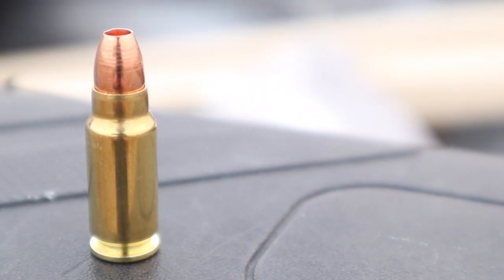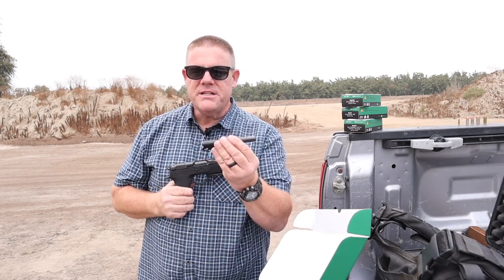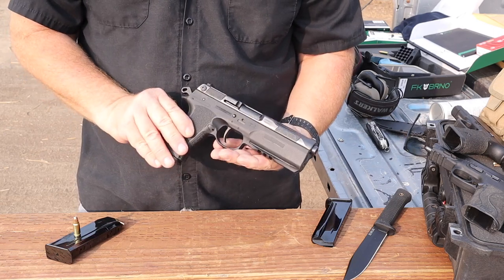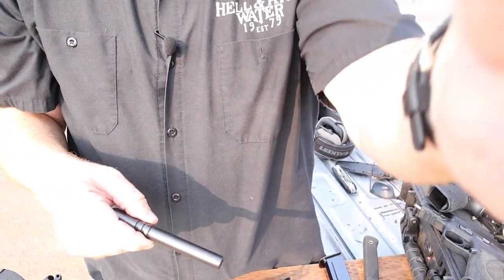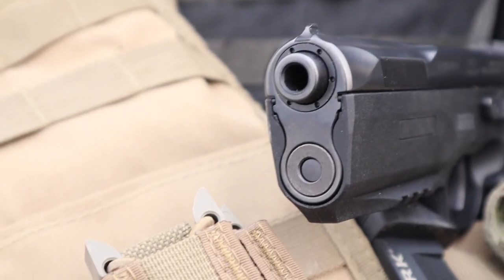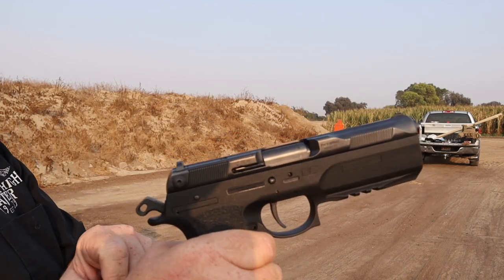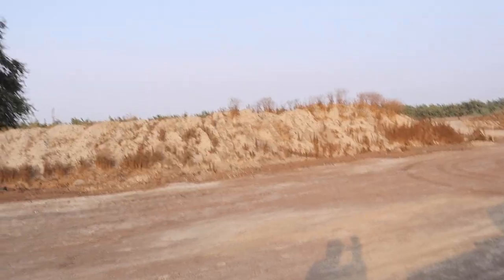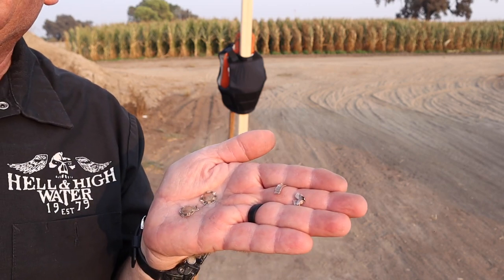The FK BRNO 7.5mm PSD [OFFICIAL VIDEO]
I was sent an FK BRNO 7.5mm PSD pistol to review and I think you’re going to be impressed!  This monster is new to the US market but it's sure to stomp all over the high-power pistol market.  If you're interested in the perfect hunting, fishing or backpacking pistol, you'll want to check out the features of this pistol that has rifle-like ballistics.  Be sure to check out the Taofledermaus video about this crazy powerful round.

No firearms or firearm parts are being advertised or sold in this video.

The views expressed by OG or anyone on this channel do not reflect the views of his agency.  If fact, they don’t agree with most of what is on this channel because they were not issued a sense of humor.

             “I Know Karate” by Ash Nino
             "Wear the Crown" by Pure Indigo

Officer Gregg
Visalia, CA
93290